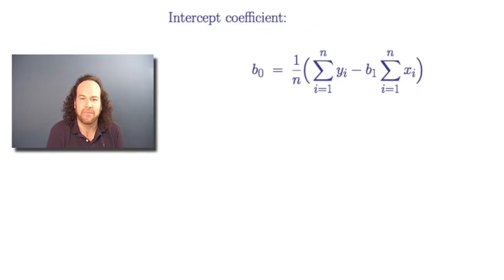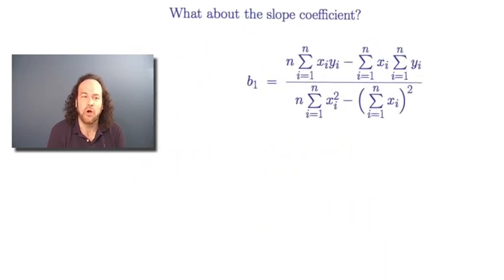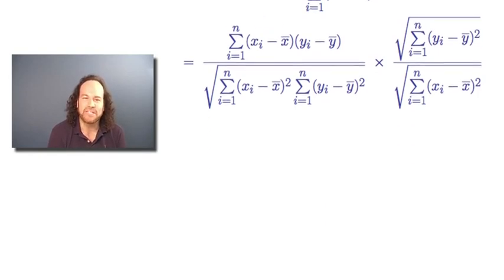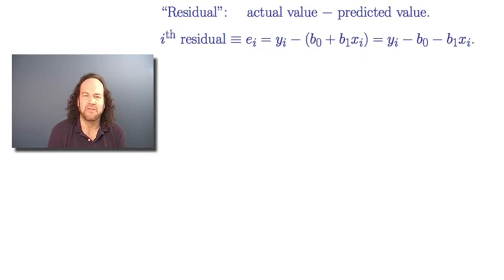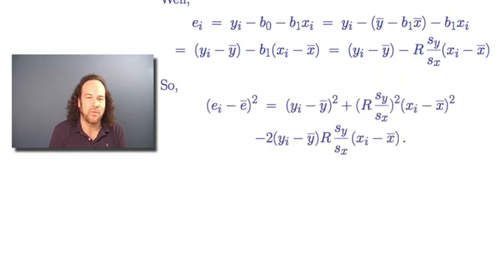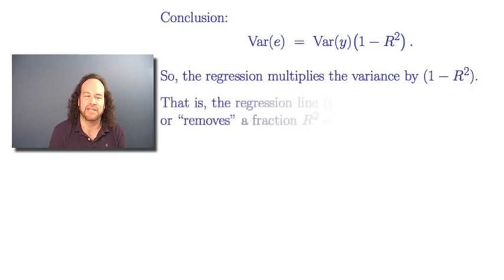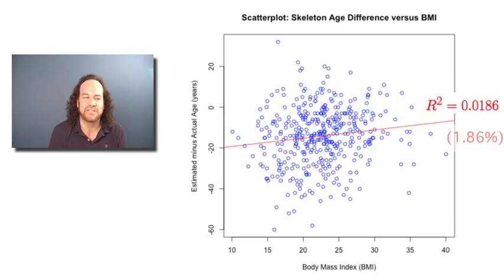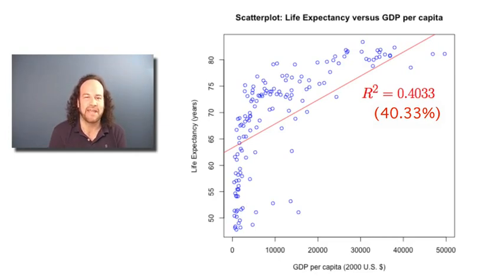7-2 Regression Coefficients, Residuals and Variances